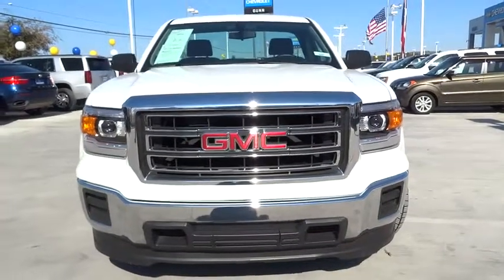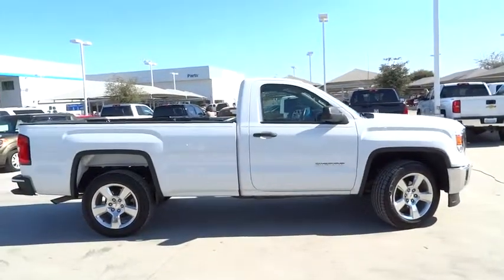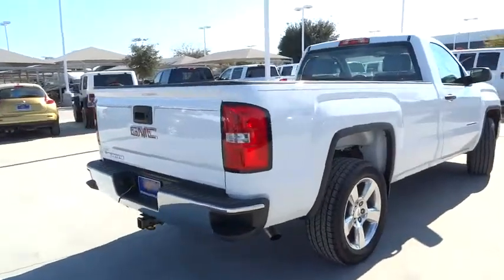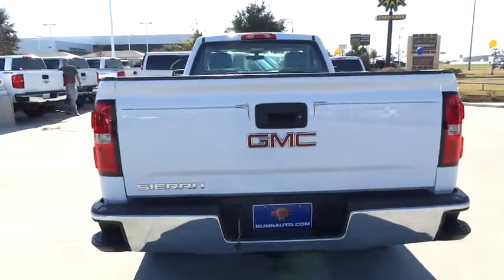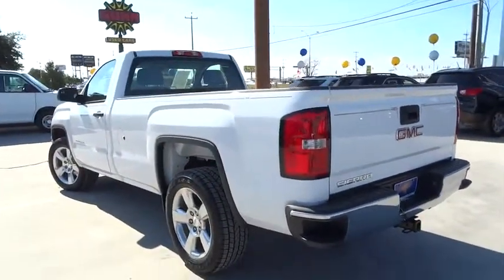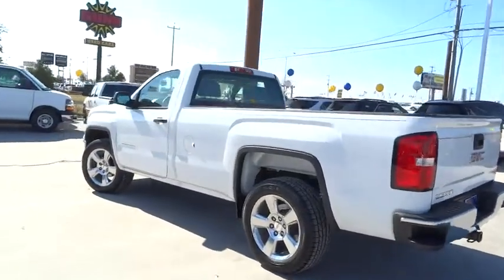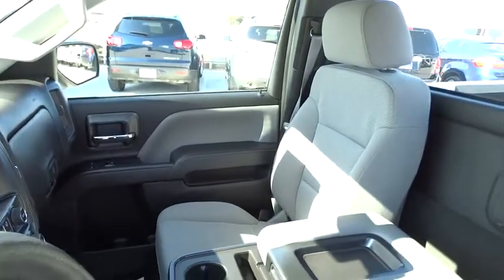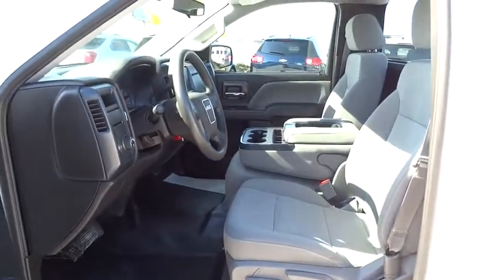2015 GMC Sierra 1500 San Antonio, Houston, Austin, Dallas, Universal City, TX CD12030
2015 GMC Sierra 1500

Gunn Chevrolet
12602 IH 35 North

VERY SHARP! Great truck and a lot of Bang for the Buck! *Clean CARFAX*One-Owner*Low-Miles*, Shows Like New!, Looks and Drives Awesome!, Local Trade-in, and MANAGER SPECIAL!. 2D Standard Cab, EcoTec3 5.3L V8, and Gray. San Antonio, Bexar, Shertz, Selma, Hill Country, Texas 78154.How would you like riding home in this beautiful-looking and fun 2015 GMC Sierra 1500 at a price like this? It is nicely equipped with features such as *Clean CARFAX*One-Owner*Low-Miles*, 2D Standard Cab, EcoTec3 5.3L V8, Gray, Great truck and a lot of Bang for the Buck!, Local Trade-in, Looks and Drives Awesome!, MANAGER SPECIAL!, Looks and smells like new. No door dings or scratches on this baby - it is immaculate. It appears that the owner has always stored this vehicle inside and given it the extra attention that a magnificent vehicle like this deserves. GM Certified Pre-Owned means you not only get the reassurance of a 12mo/12,000-Mile Bumper-to-Bumper limited warranty, but also a 2yr/24,000-Mile Standard CPO Maintenance Plan, up to a 5-Year/100,000-Mile, $0 Deductible, Fully Transferable, Powertrain Limited Warranty, a 172-point inspection/reconditioning, 24/7 roadside assistance, Courtesy Transportation, 3-Day/150-Mile Customer Satisfaction Guarantee, 3 month trial OnStar Directions & Connections Service if available, SiriusXM Radio 3mo trial if available, and a vehicle history report. Thank You for shopping with Gunn! We would like to welcome you to a much better way of doing business. Our objective is to provide the highest quality service with our haggle-free One Simple Price method for purchasing new and used vehicles. Customer satisfaction guides our business. We pride ourselves in transpearancy, honesty, and conducting business with real numbers and not the confusing shell game that most dealers play!! Come in where you can relax and enjoy the process without fear of somebody trying to get into your pocket! Give us a Call today and schedule a demonstration drive!